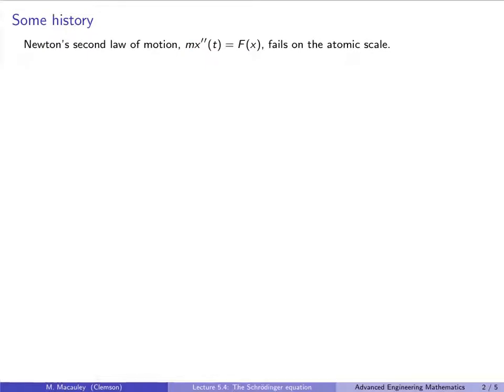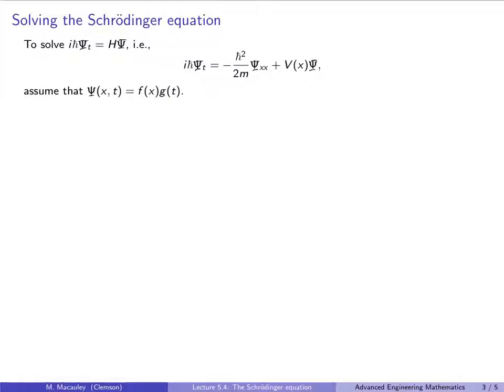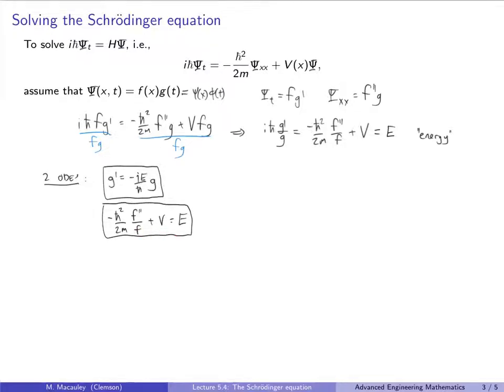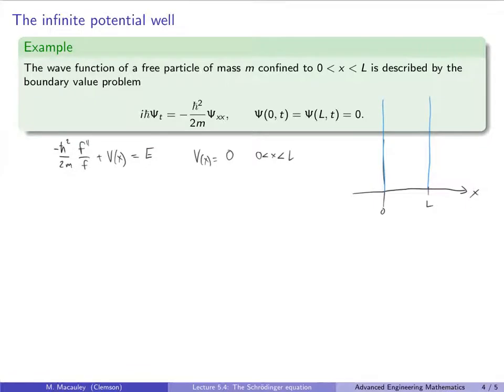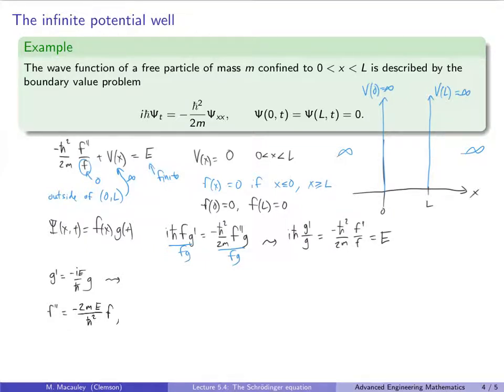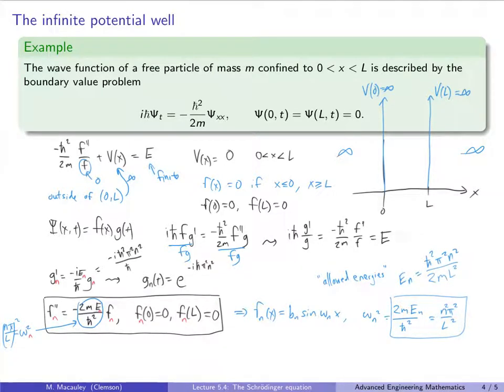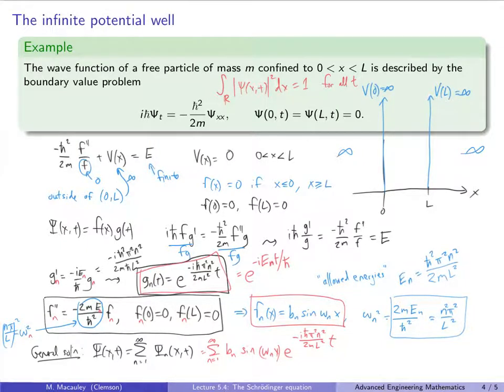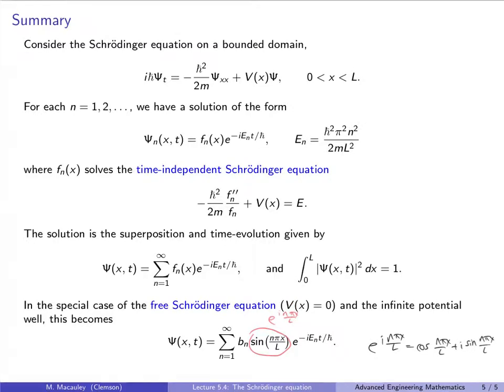Advanced Engineering Mathematics, Lecture 5.4: The Schrödinger Equation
Newton's law of motion, mx(t)=F(x), breaks down at the atomic scale. According to quantum mechanics, particles have no definite position or velocity. Instead, their states are described probabilistically by a wave function Ψ(x,t), which is governed by the Schrödinger Equation. The case where there are no external forces leads to the free  Schrödinger Equation, which is just like the heat equation except with a factor of i. We see how this models a particle in an infinite potential well, and how to solve the resulting boundary value problem.